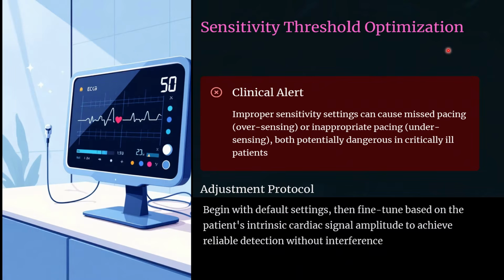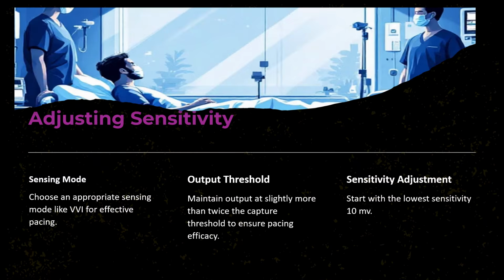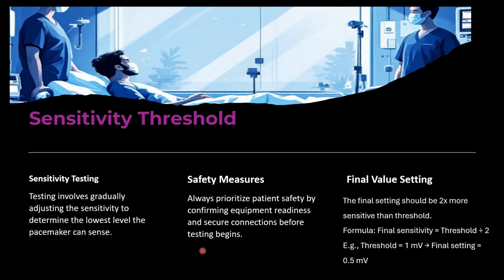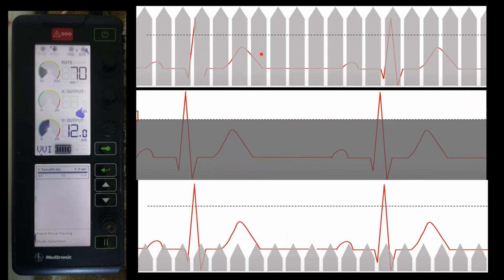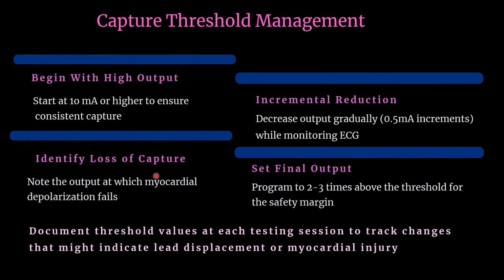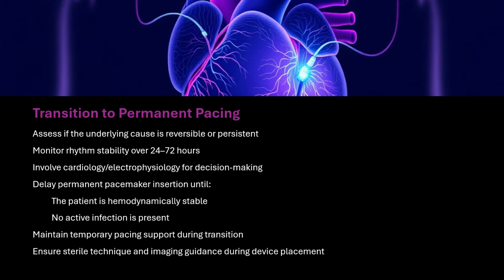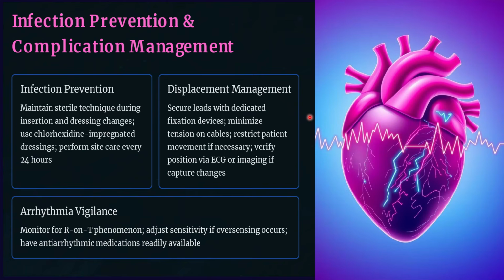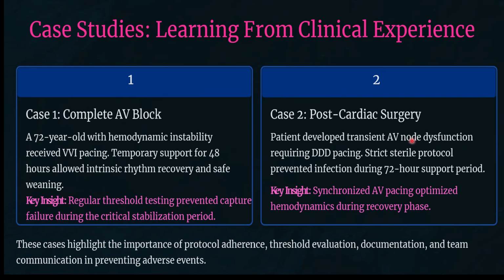management of temporary pacemaker in ICU (Part 6)